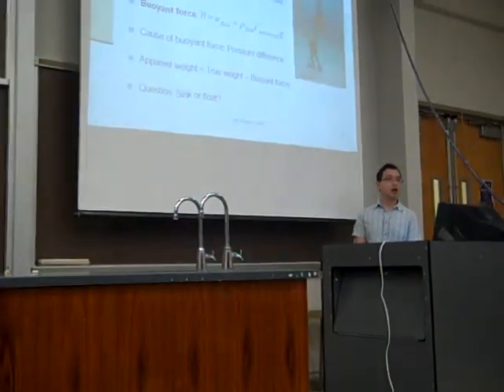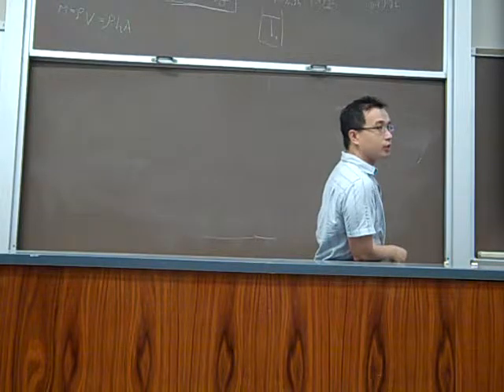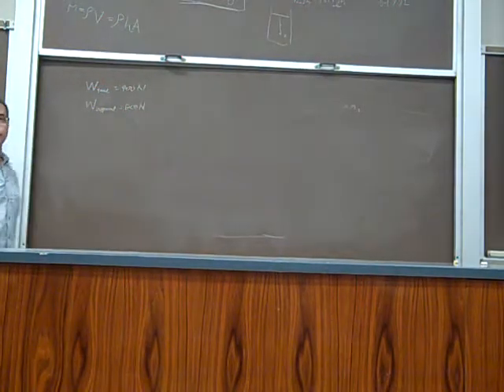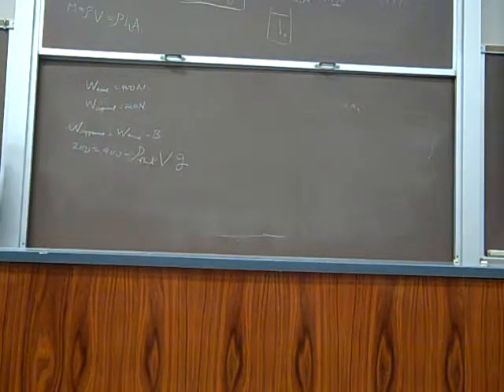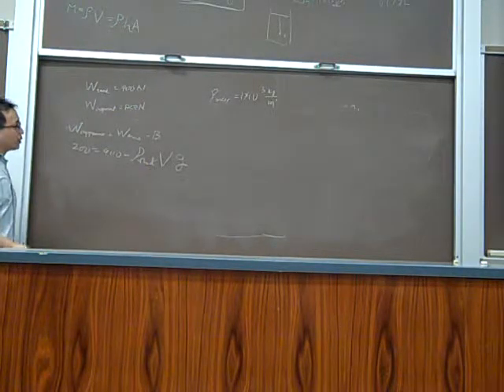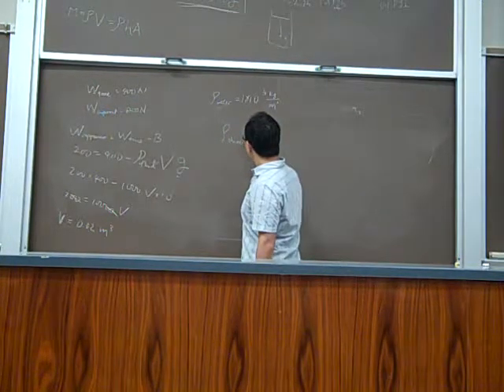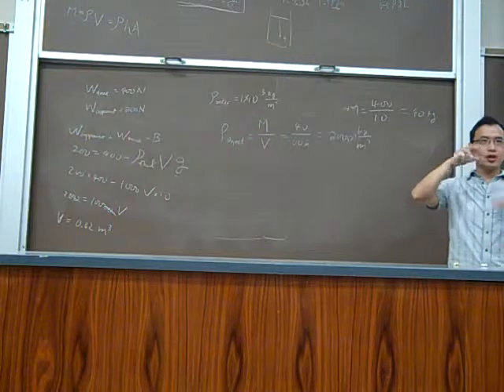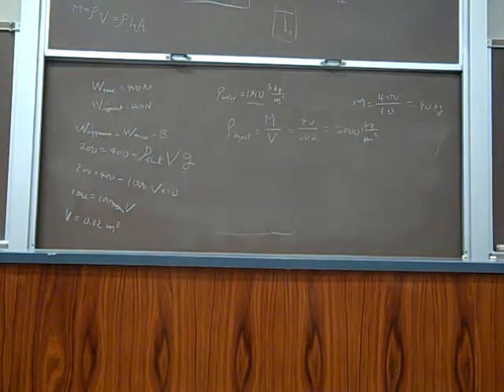4-27-12 Lous Physics Part 4